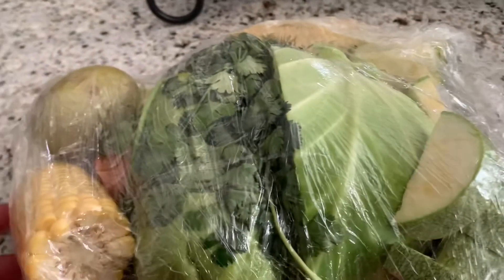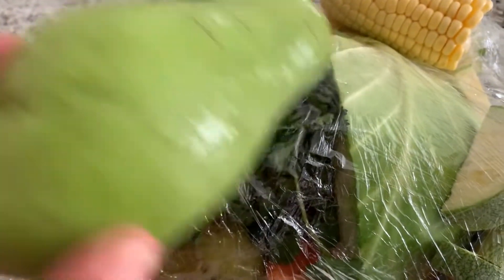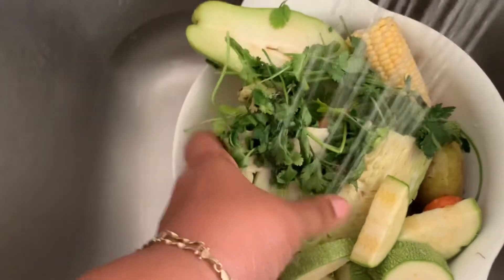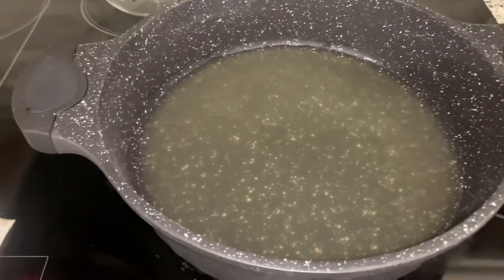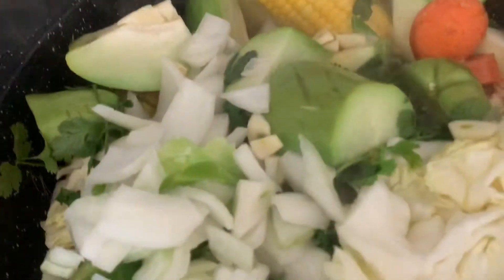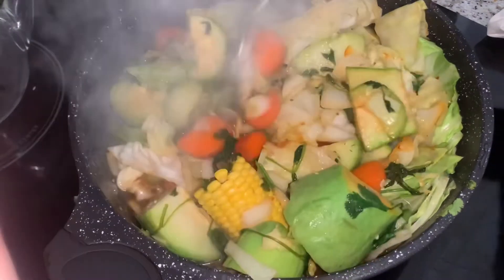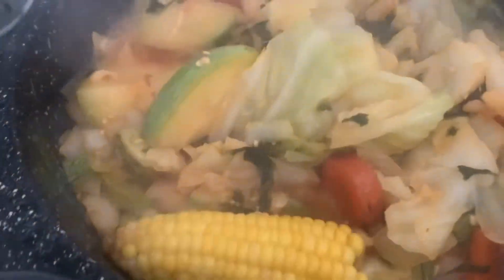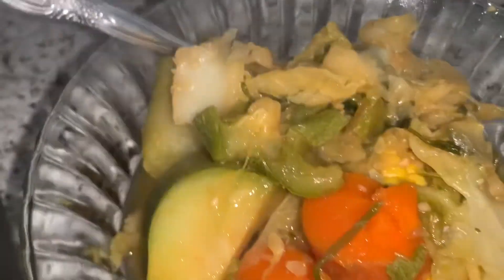Pisces ♓️ in the kitchen with it. You are what you eat. So let’s cook something good for us.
I Am A Magnet For Miracles.

Other Channels: Tylishia Johnson

Amazon Gifts

I will be providing educational videos for those who want to KNOW MORE.

Goldengurl302

Goldengurl302

Mail:
2890 GA HWY 212 A-204

We are workers of the light. Through various charitable events and undertakings we are hoping to help individuals balance the energies associated with fear, anxiety, doubt, and poor self image with the energies of peace, love, unity, and understanding. The ultimate goal is to  help those that seek their way, into the light. We are dedicated to healing the mind, body, and soul through personal growth and development.

💕 Our Go Fund Me Page 💕

Suggested Reading Material:

The Only Astrology Book You'll Ever Need:

Encyclopedia of Spirits: The Ultimate Guide to the Magic of Saints, Angels, Fairies, Demons, and Ghosts